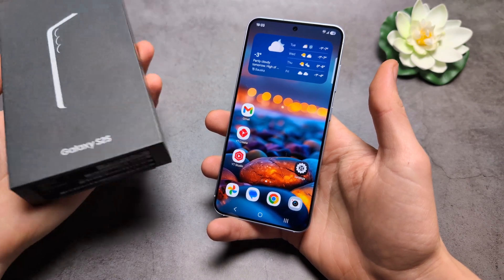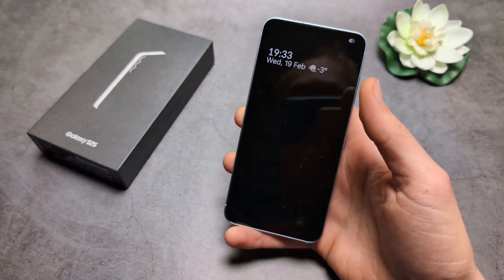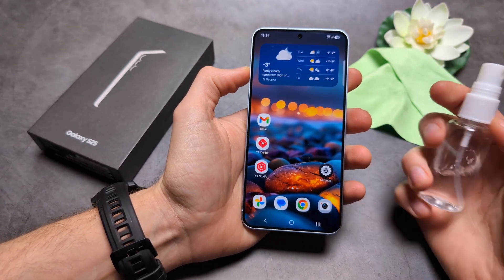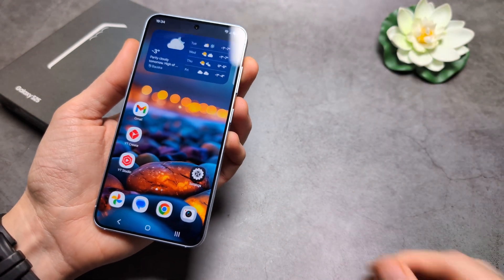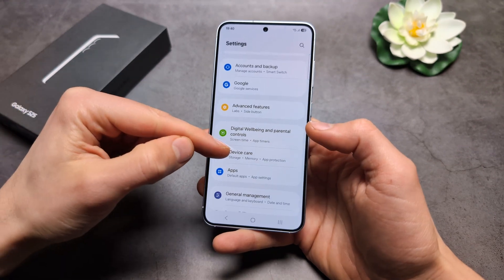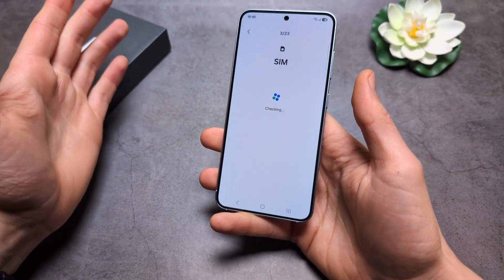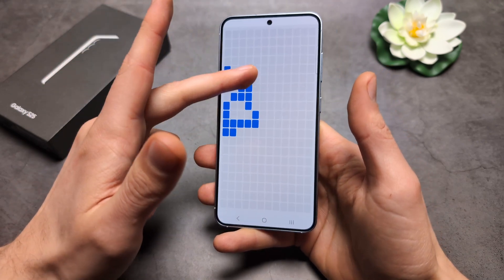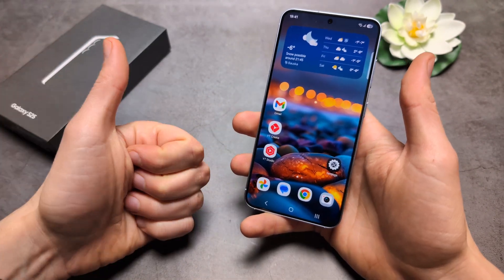Samsung S25 / S25 Ultra - Touch Screen Not Working Properly - Lags? Frozen? Clicks Itself?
How to Fix Touchscreen Display Issues . If not registering clicks properly, or touchscreen clicks itself or touchscreen is frozen